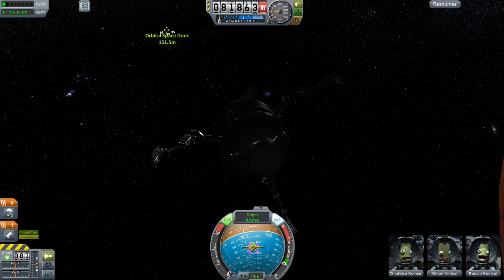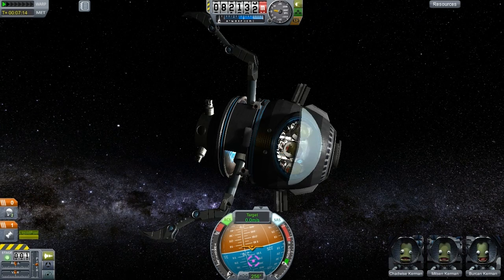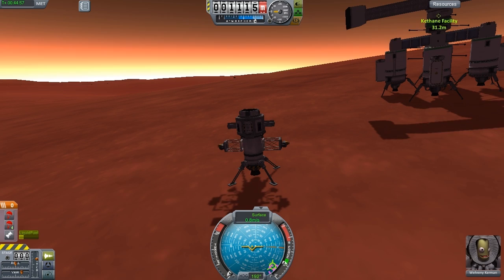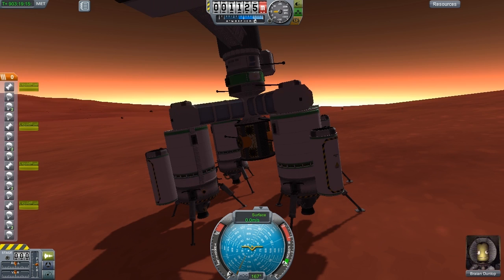KSP #63 - Wayland MSI MechPod Rescue Pt. 2/2 (Duna Colony)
Welcome back to the Infidel Space Program.  If you like the video please do leave a like it really helps the video and channel grow!

If you like the game, it's available to purchase direct from the site or Steam.